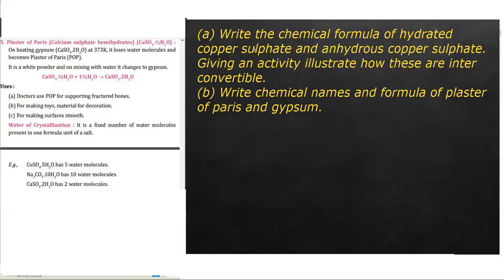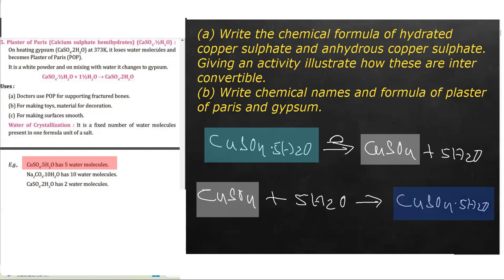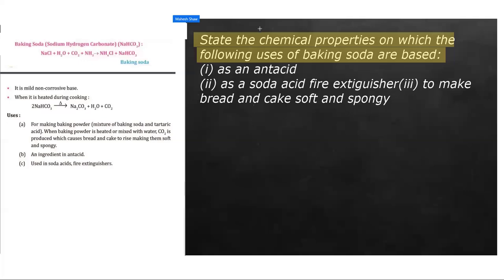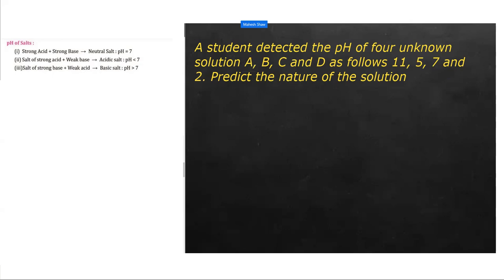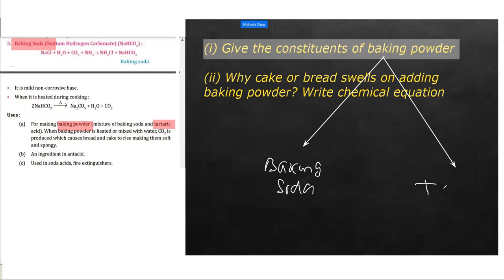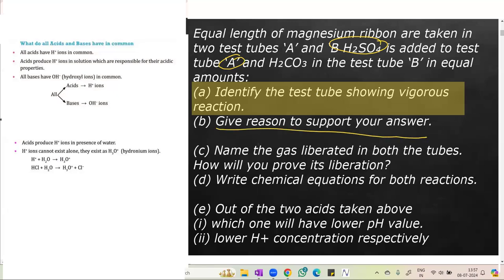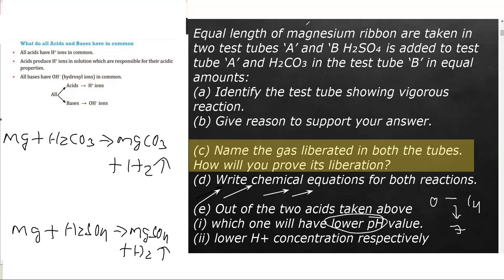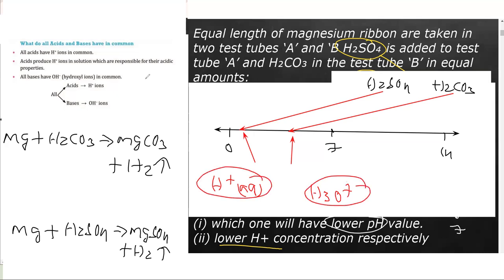acid bases and salts ACID BASES AND SALTS, CHAPTER-2 NCERT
acid bases and salts Important questions Part 2
ACID BASES AND SALTS, CHAPTER-2 NCERT
Important questions Part 2